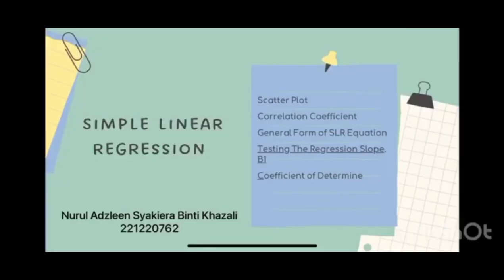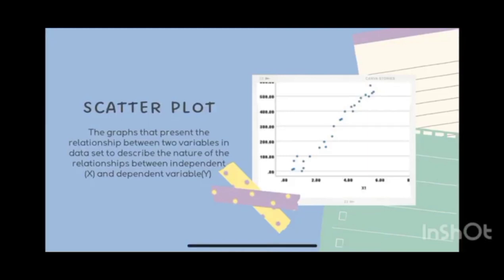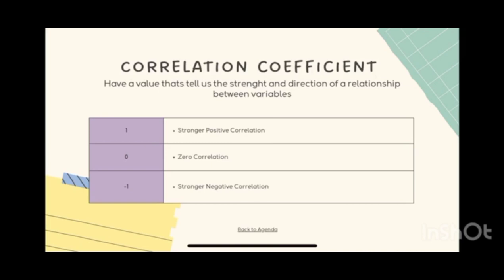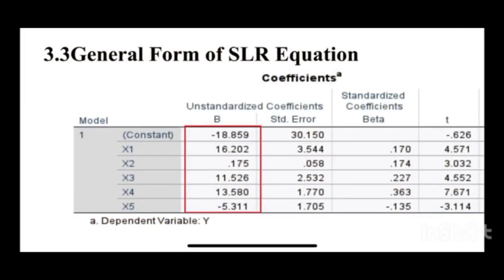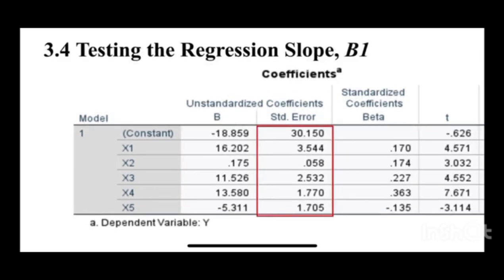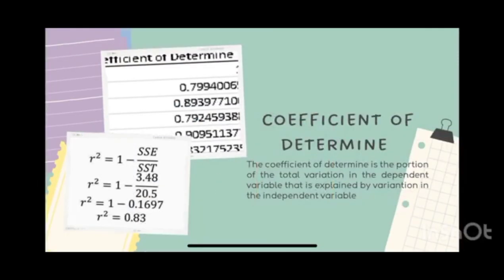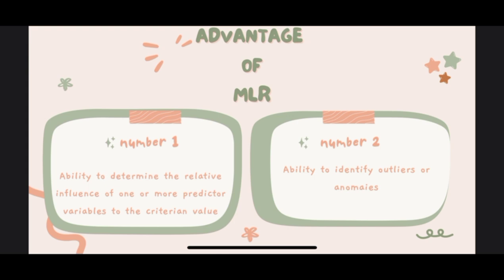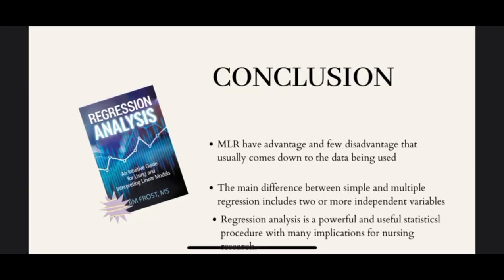Business Analytic Assignment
Principles Business  Analytic
Universiti Malaysia Perlis 21B-07